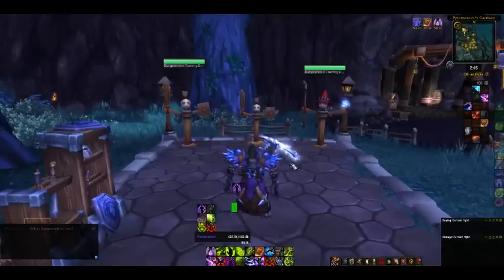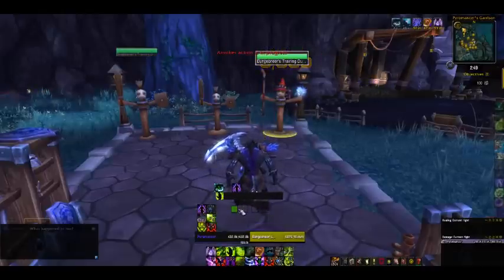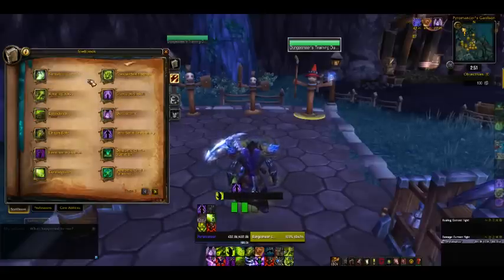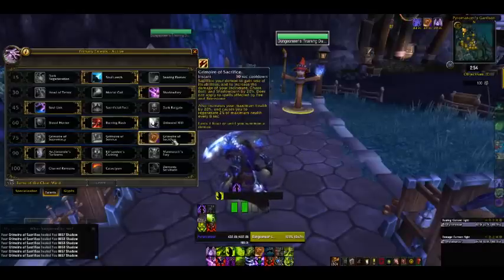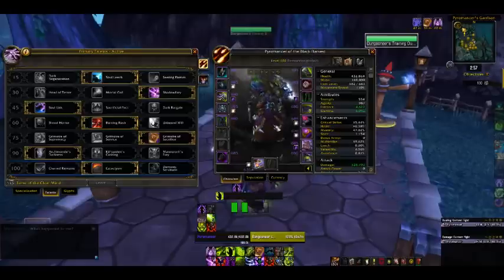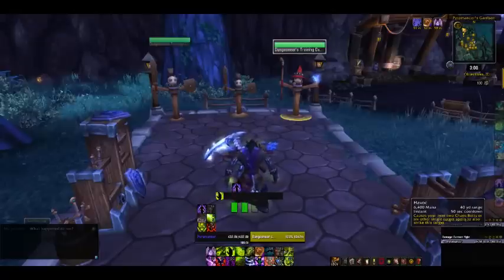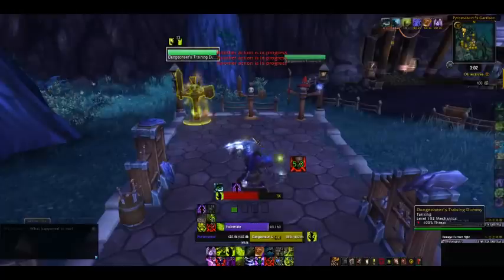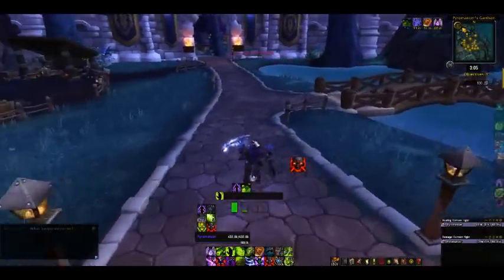6.1 Destruction Warlock Guide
To add to this video, after 6.1 dropped Charred Remains is actually the highest SIM'ing ability for single target. And for most situations in multi target.

A relatively simple guide to destruction warlock in 6.1 where I talk about talents, stat priority, rotation, glyphs, playstyles, etc. Please leave a comment below and a like if you enjoyed the video! :D